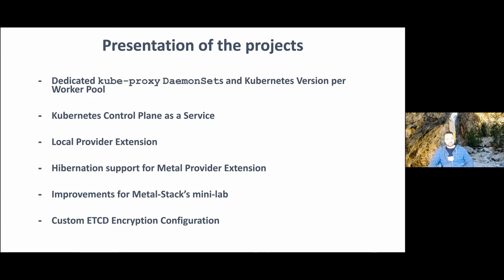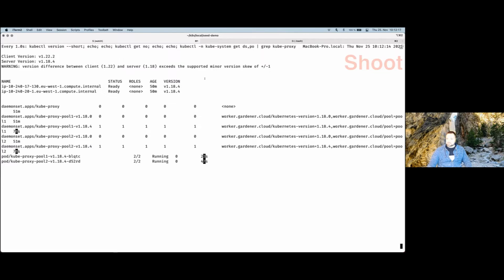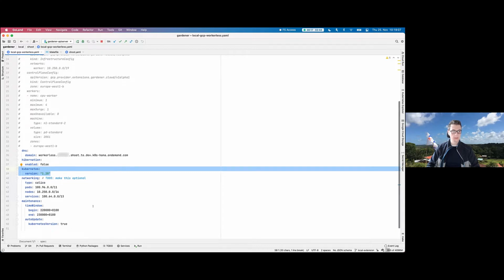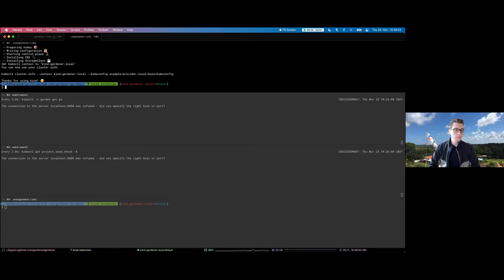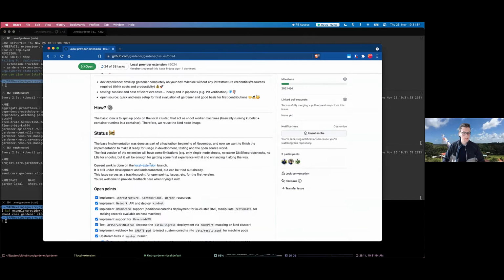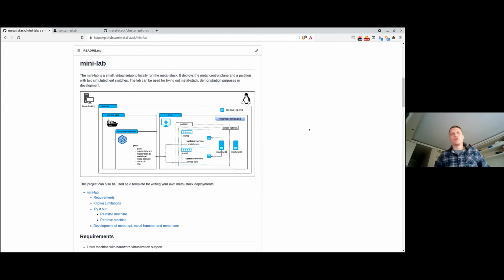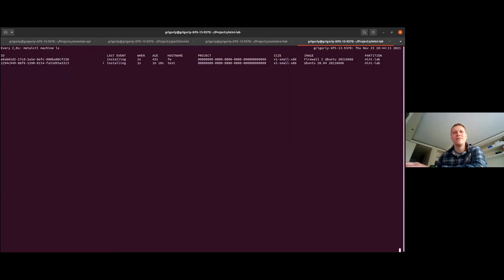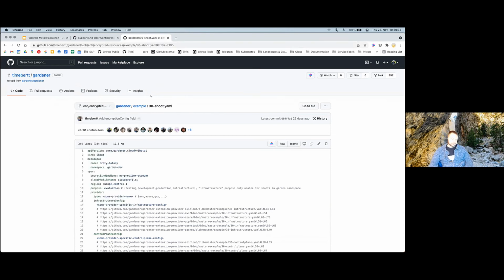Hackathon "Hack The Metal" Summary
Some of our colleagues organized a hackathon with our friends Watch this recording to find out what they worked on.

We hope you enjoyed the video and will go and learn how to join us next time. We would love to hear back from you!